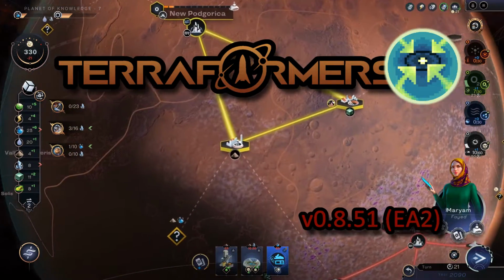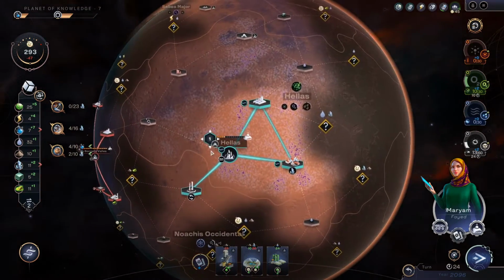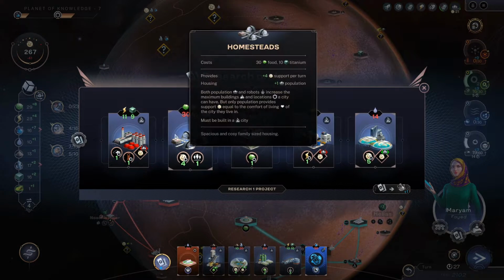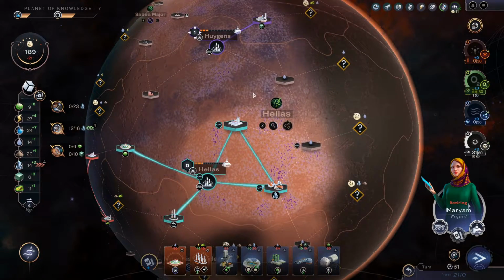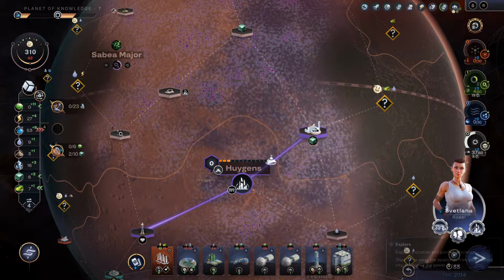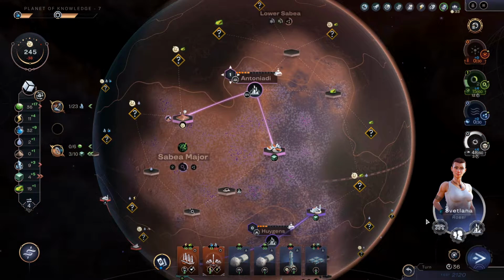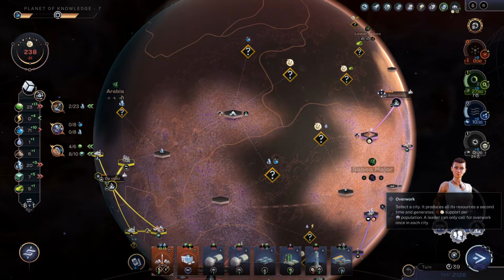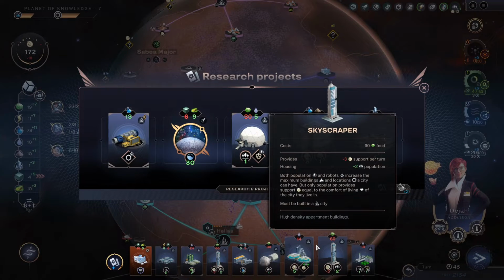Terraformers | G2E2 | Early Access 0.8.51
Terraformers is a game in early access availible on steam. Its a rougelike turn based 3x game that revolves around terraforming Mars. I tested the prologue and fell in love, this is an amazing game with a very cute look and the one more turn factor is huge! The main goal is to complete the scenarios victory condition in as few turns as possible and there are several scenarios to choose from, from exploration to resource extraction, terraforming and spreading as much life as possible over the surface.

In this series we play the new scenario, Planet of knowledge, the goal is to explore and spend science. We gain extra technologies but have Utopian+++ expectations(13). Lets see if we can even survive long enough to complete this scenario. :)

I'm not in need of any financial support, donations or otherwise, but if you are the kind that feels that something has to be given; The organisation Swedish Rescuers can lighten your burden, they are buying up disused emergency vehicles and driving them down to the frontlines in Ukraine where they are desperatly needed.